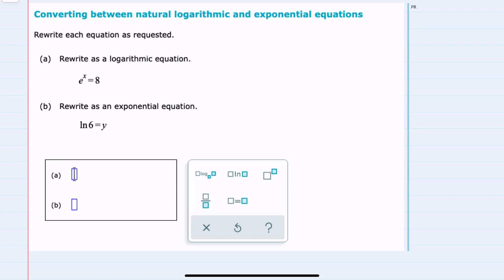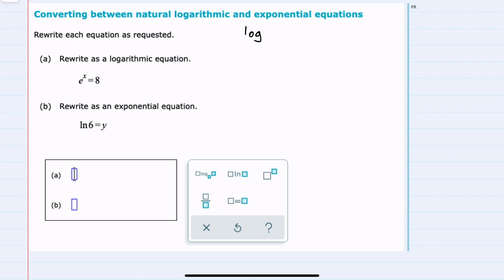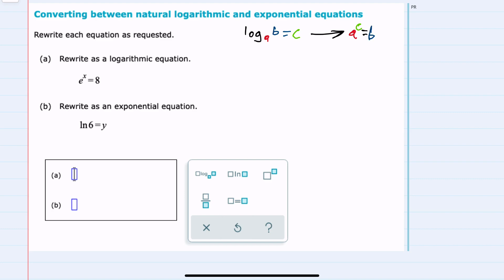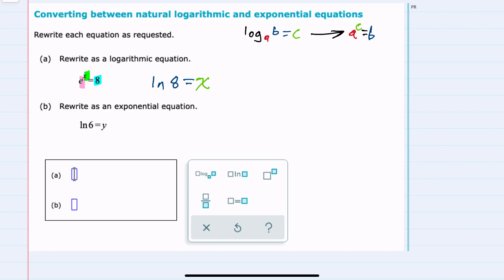ALEKS | Converting between natural logarithmic and exponential equations